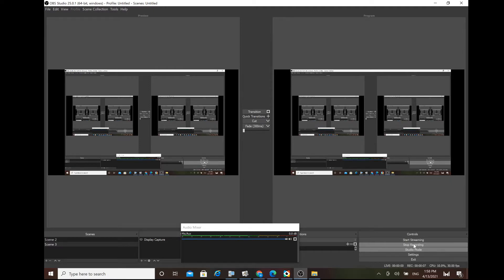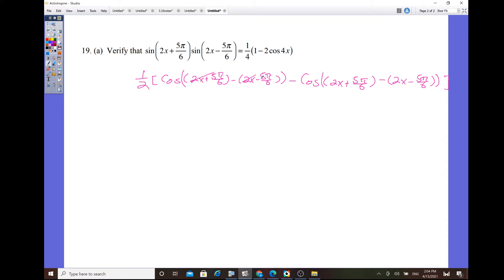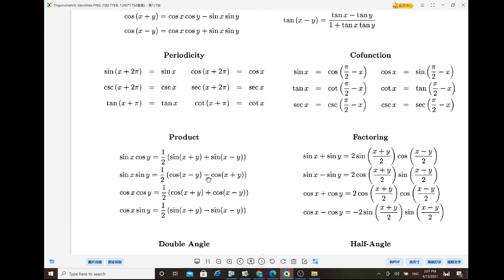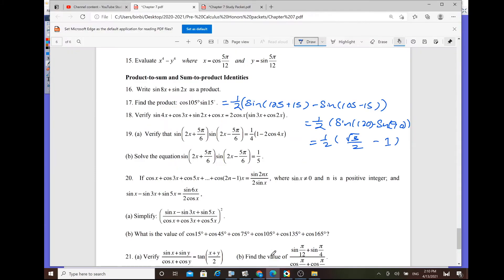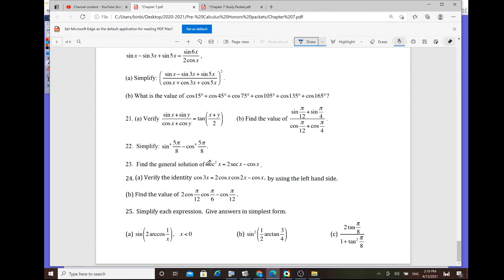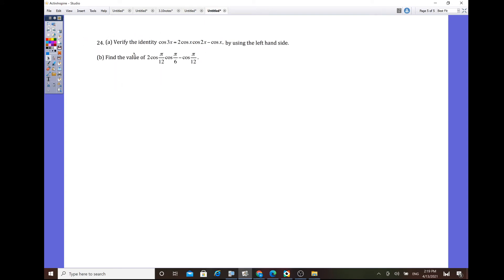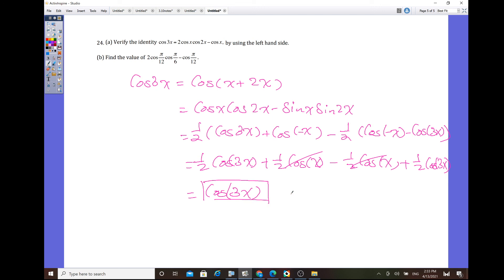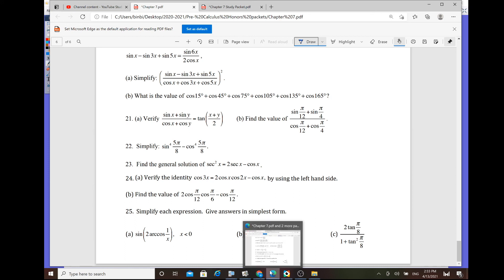The Secret of Product to Sum and Sum to Product Identities Pre Calculus Honors 7 3 Part III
This is the hardest part of trigonometric identities, please pay attention to the detail explanation in this video.